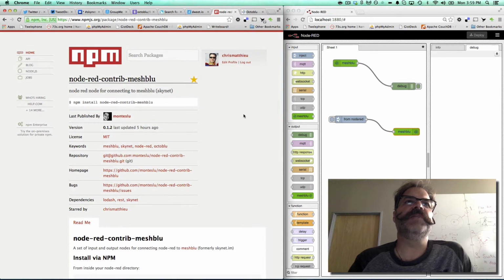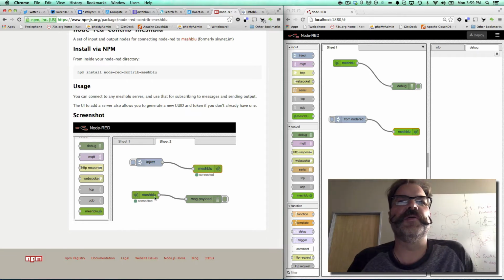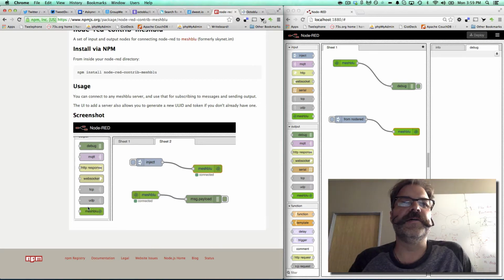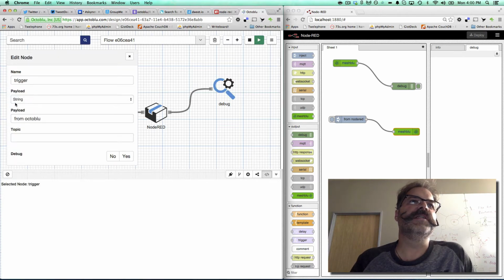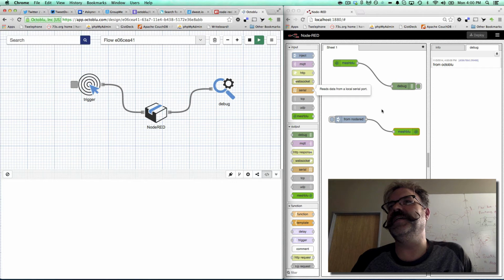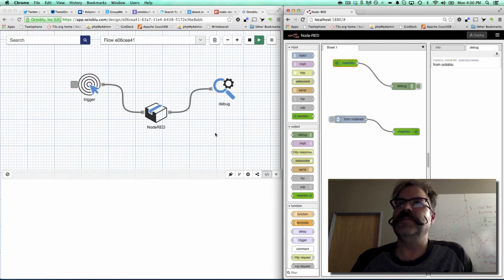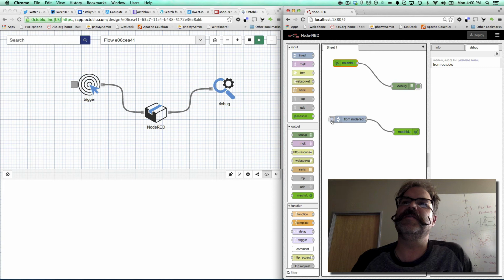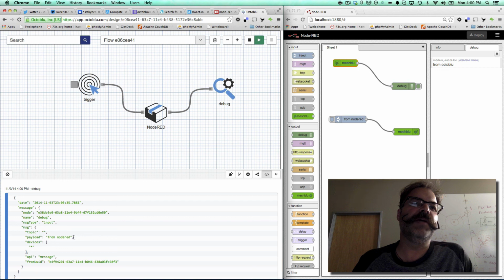Sending IoT Messages between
The new Meshblu node plugin for NodeRED allows you to connect all of the IoT designers (Octoblu, Nodeblu, and NodeRED) together!